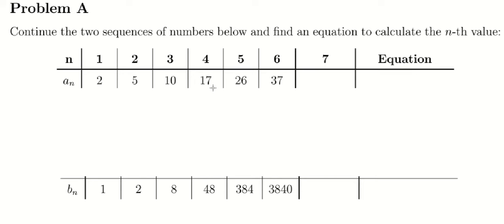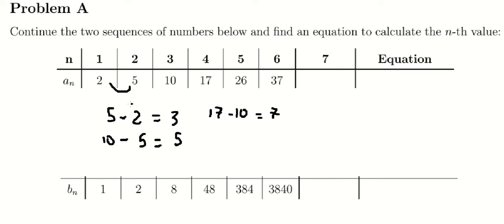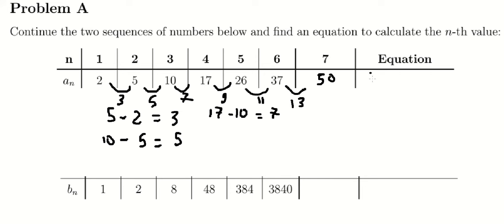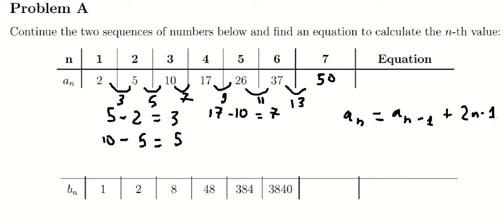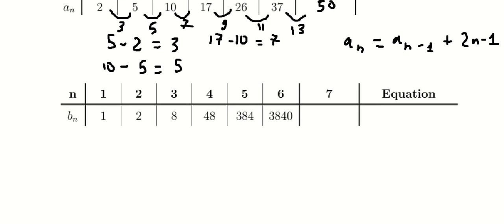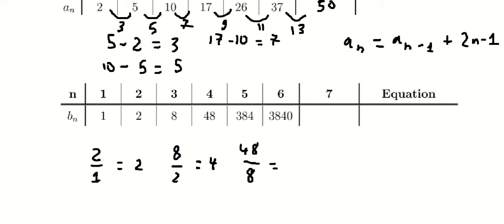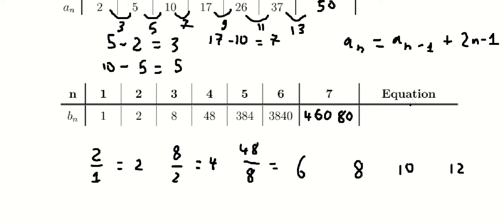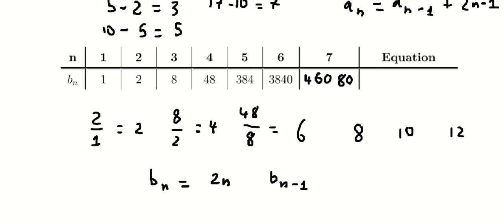International Youth Math Challenge 2024: Problem A: Continue the two sequences of numbers below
Continue the two sequences of numbers below and find an equation to calculate the n-th value:
n 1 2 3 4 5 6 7 Equation
an 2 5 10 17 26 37
bn 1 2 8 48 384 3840